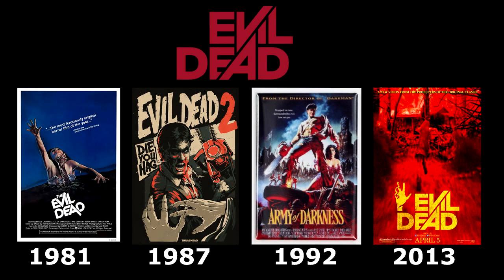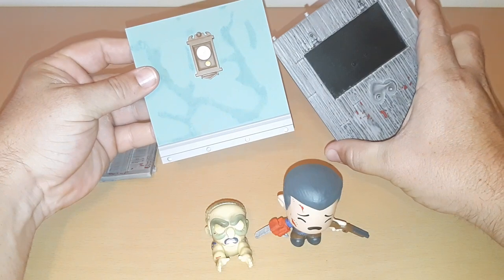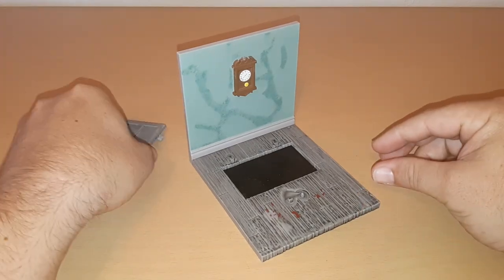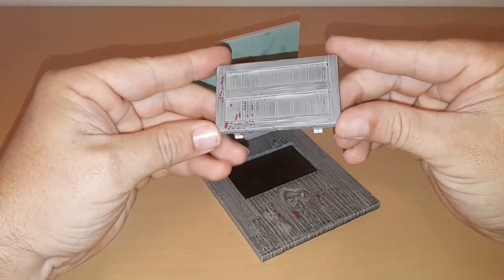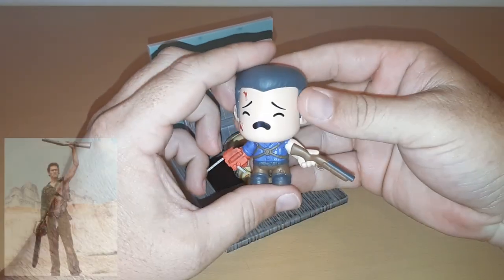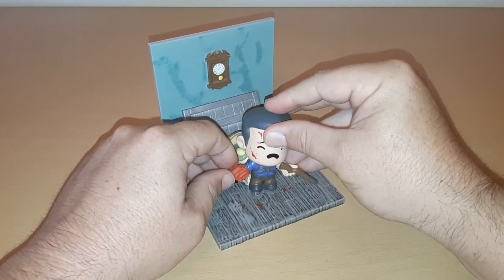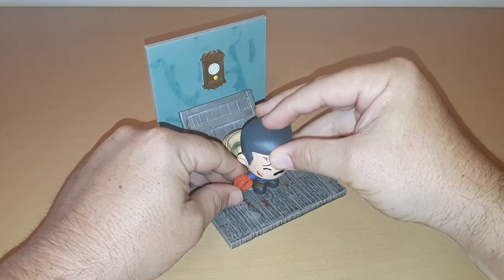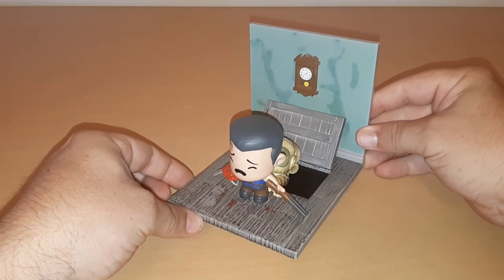Unboxing - Loot Crate Exclusive Evil Dead 2 Diorama - Curse Edition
Got this super cool Loot Crate Exclusive Evil Dead 2 Diorama by SuperEmoScenes

This is such an amazing display piece and a must have for any Horror Movie and Cult Classic fan

The Evil Dead is a 1981 American supernatural horror film written and directed by Sam Raimi and executive produced by Raimi and Bruce Campbell, who also stars alongside Ellen Sandweiss and Betsy Baker. The film focuses on five college students vacationing in an isolated cabin in a remote wooded area. After they find an audio tape that releases a legion of demons and spirits, members of the group suffer from demonic possession, leading to increasingly gory mayhem. Raimi and the cast produced the short film Within the Woods as a "prototype" to build the interest of potential investors, which secured Raimi US$90,000 to produce The Evil Dead. The film was shot on location in a remote cabin located in Morristown, Tennessee, in a difficult filming process that proved extremely uncomfortable for the cast and crew.

The low-budget horror film attracted the interest of producer Irvin Shapiro, who helped screen the film at the 1982 Cannes Film Festival. Horror author Stephen King gave a rave review of the film, which helped convince New Line Cinema to serve as its distributor. Though a modest commercial success in the United States, grossing just $2.4 million, it was a bigger success internationally, grossing more than $27 million for a worldwide gross of $29.4 million. Both early and later critical reception were universally positive and in the years since its release, The Evil Dead has developed a reputation as one of the largest cult films and has been cited among the greatest horror films of all time, and one of the most successful independent films ever made. The Evil Dead launched the careers of Campbell and Raimi, who would collaborate on several films together throughout the years, including Raimi's Spider-Man trilogy.

The film has spawned a media franchise, beginning with two sequels written and directed by Raimi, Evil Dead II (1987) and Army of Darkness (1992), as well as video games, comic books, and a television series. The film's protagonist Ash Williams (Campbell) is regarded as a cult icon. The fourth film, serving as reboot, remake and sequel, was titled Evil Dead and was released in 2013. Raimi co-produced the film alongside Campbell and the franchise producer, Robert Tapert. As with the other films, the follow-up television series Ash vs Evil Dead was created and produced by Sam and Ivan Raimi, with Campbell also executive producing.